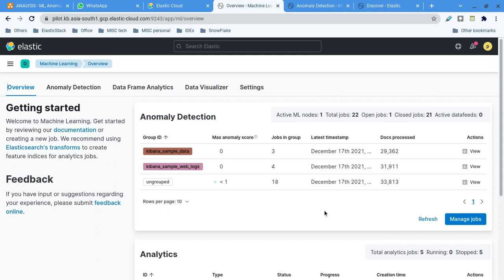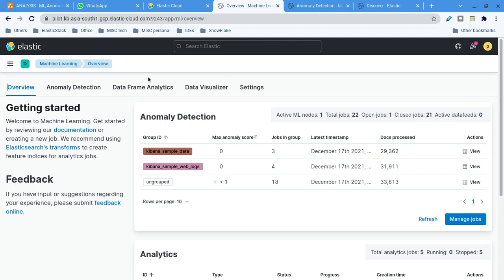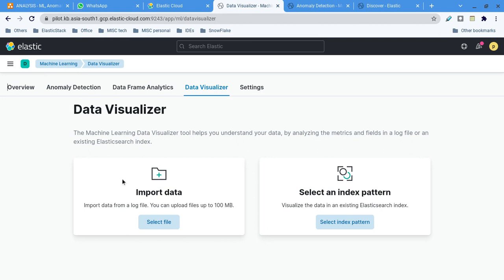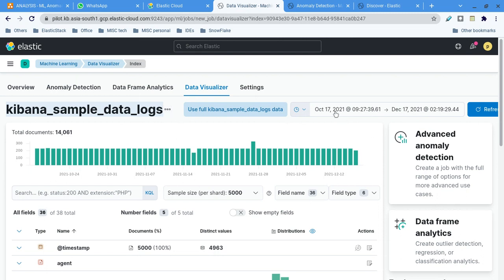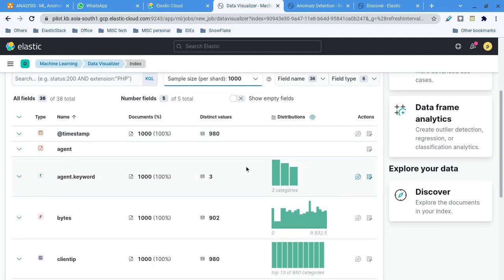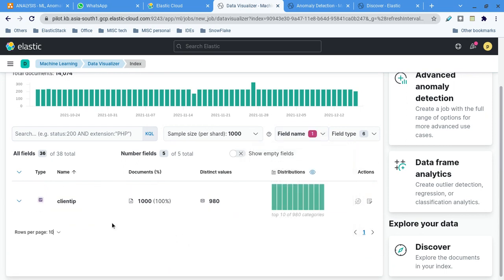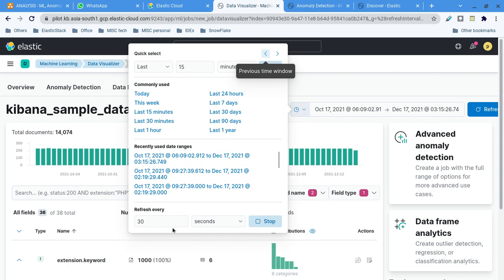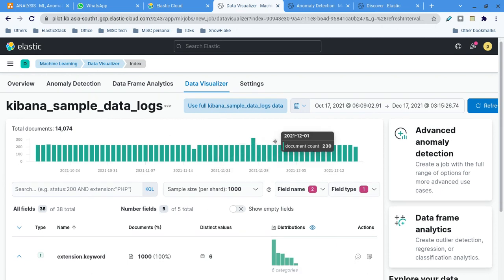ANALYSIS ML Anomaly Detection Data visualizer in kibana part 11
How "data visualizer" helps to start analysis the data and few insights about data which helps to choose fields for detector function to apply and influencer